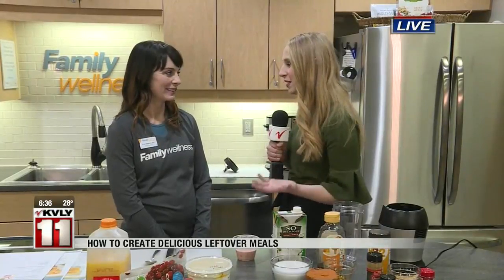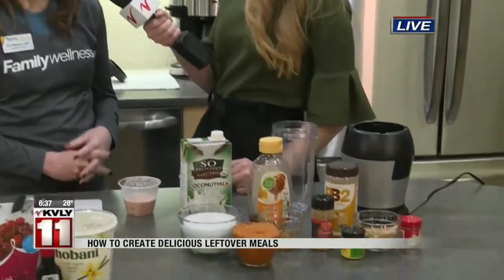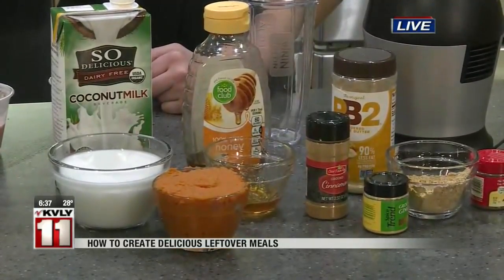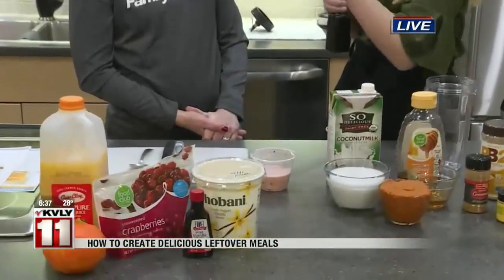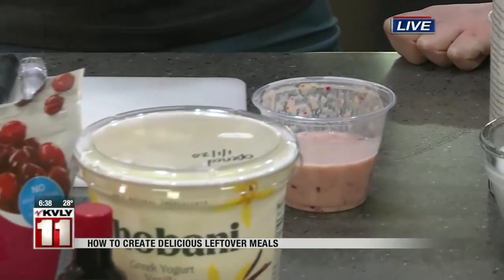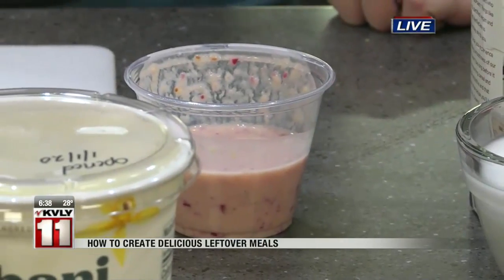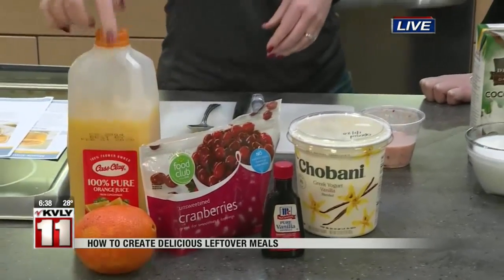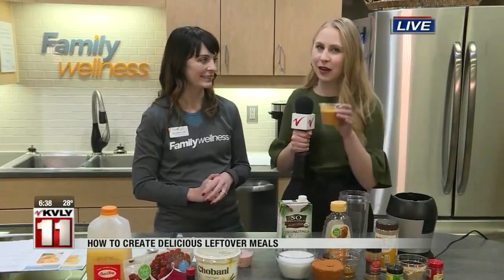Valley Today Leftover Smoothies January 2nd Part 4